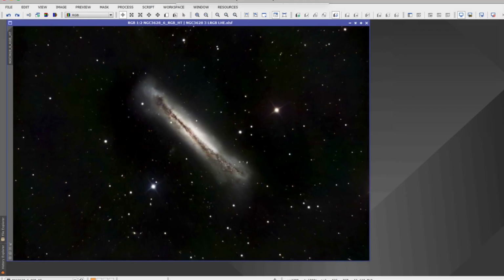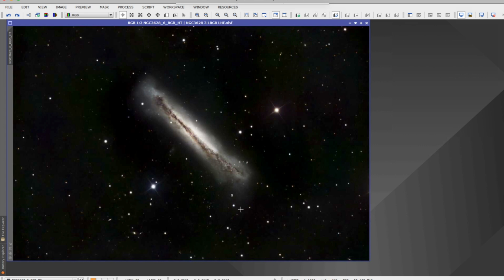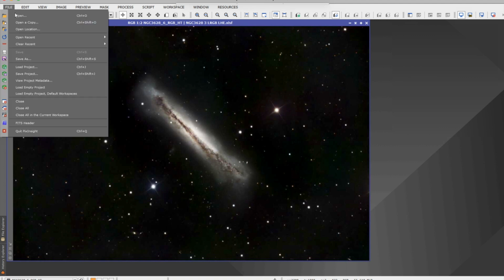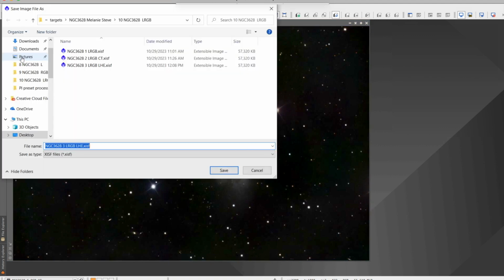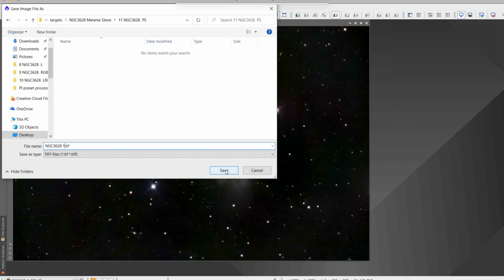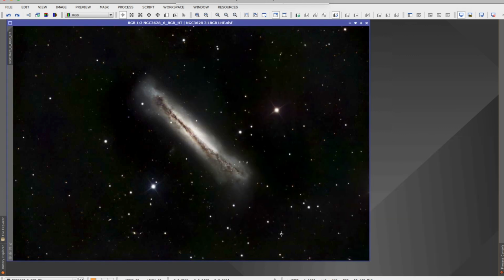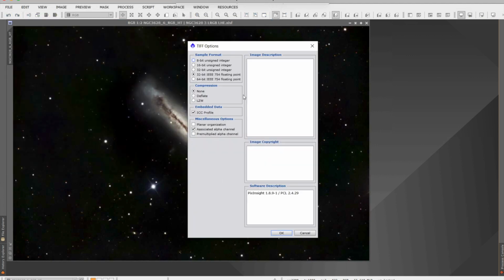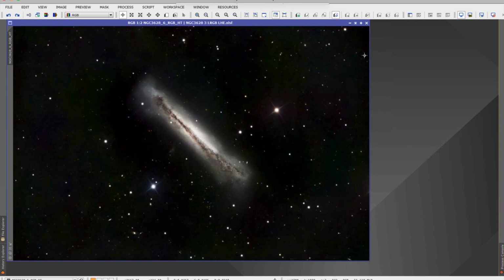SPARQ Observatory Astrophotography: 24. PixInsight and Photoshop: save PixInsight image as TIFF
this video explains how to save a PixInsight formatted image (.xisf) to a TIFF format so it can be further processed in Photoshop.

Intro and outre music…pulsar radio signals (in order of appearance):
1.  Crab nebula 30rps (hipass filter)
2.  Crab nebula
3.  Vela pulsar 11.195rps
4.  B1937+21 642rps
5.  Vela pulsar (hipass filter)
6.  B2020+28 3rps